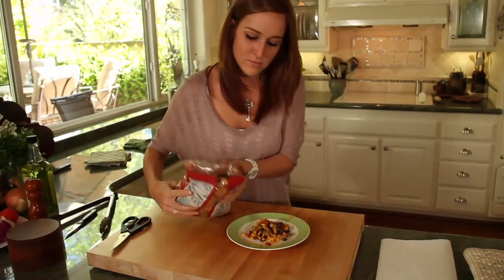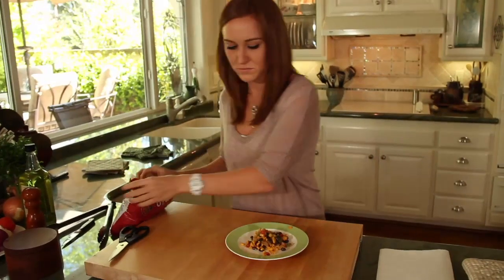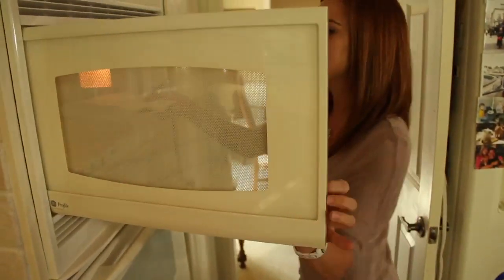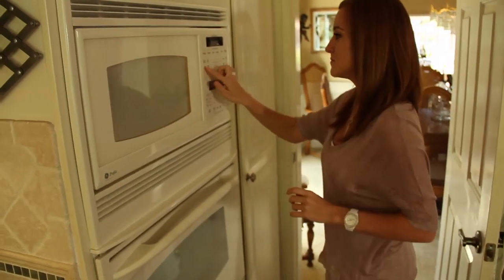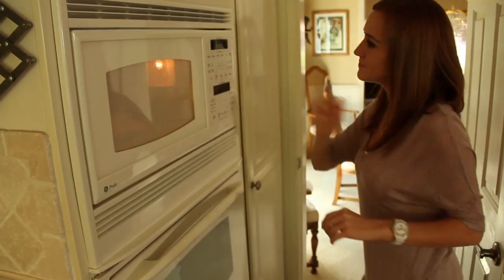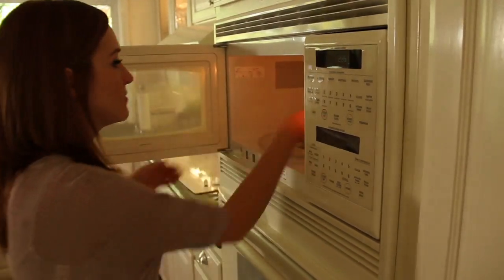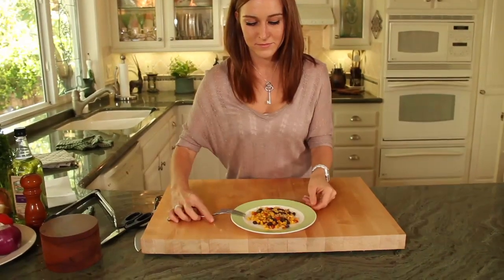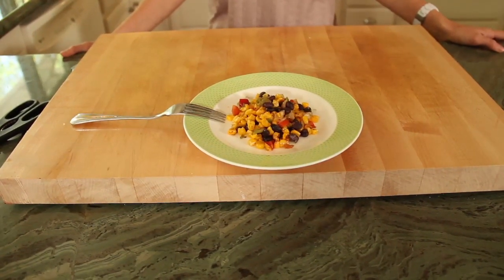How to Cook Flame Roasted Corn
How to cook flame roasted corn from Award Winning Fundraising.